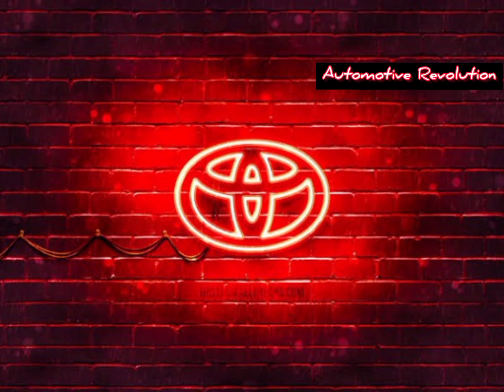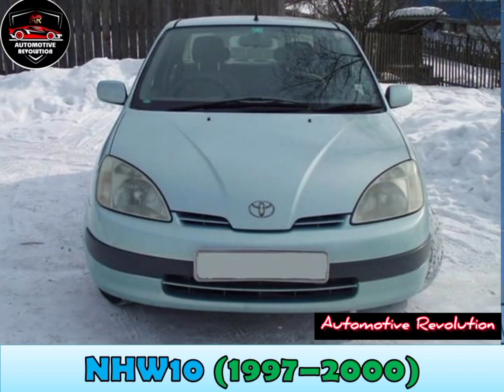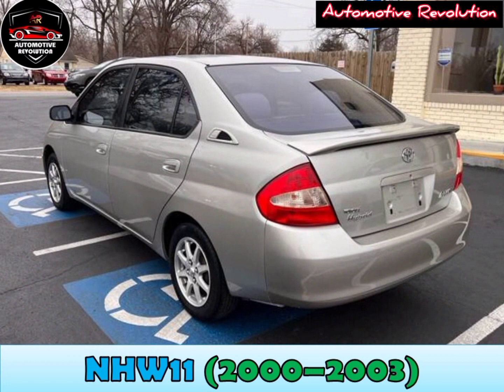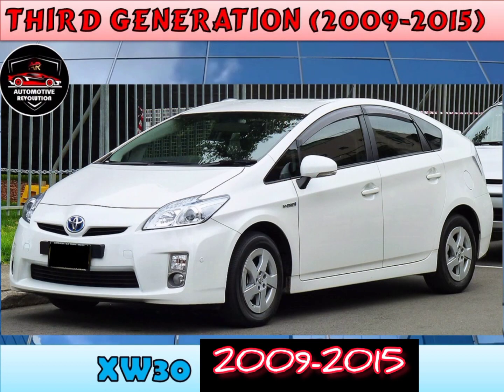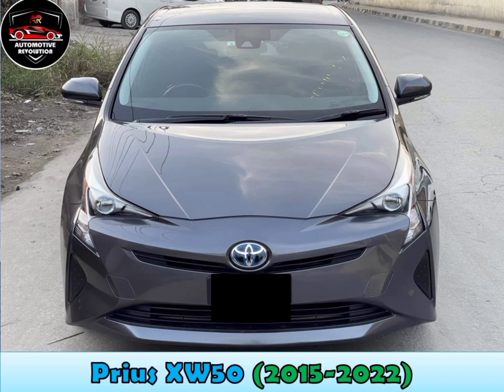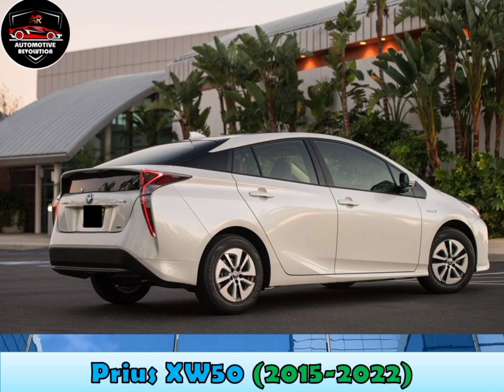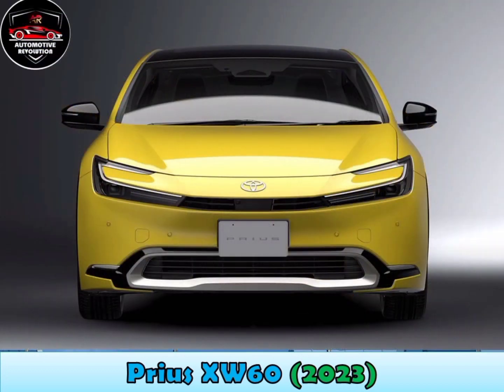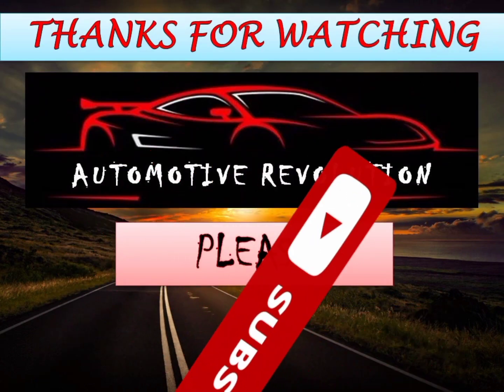Toyota Prius Evolution (1997-2023) | 2023 cars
This video is about the evolution of Toyota Prius from 1997 to 2023.
The Toyota Prius  has a hybrid drivetrain, combining an internal combustion engine with an electric motor. Initially offered as a four-door sedan, it has been produced only as a five-door liftback since 2003.

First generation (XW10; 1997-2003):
In 1995, Toyota debuted a hybrid concept car at the Tokyo Motor Show which later went on sale on 10 December 1997. The revolution was under the hood, where a 1.5-liter gasoline engine was parallel mounted to an electric motor. Both were mated to the same CVT gearbox.

NHW11 (2000–2003):
The Prius NHW11 (sometimes referred to as "Generation 2) was the first Prius sold by Toyota outside of Japan, with sales in limited numbers beginning in the year 2000 in Asia, America, Europe and Australia. The Prius was offered in the US in three trim packages: Standard, Base, and Touring.

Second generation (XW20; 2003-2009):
The second generation Prius had been completely redesigned. Toyota Hybrid System 1.5 Litre engine producing 110hp with transmission 1-speed planetary gear system. Prius makes use of a 201.6-volt NiMH battery composed of 28 modules.

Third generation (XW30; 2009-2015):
The third generation Toyota Prius debuted as a compact liftback launched in 2009 for model year 2010. The 1.8-liter four-cylinder gasoline engine generates (98 hp), and with the added power of the electric motor 20 kW producing total134 hp.

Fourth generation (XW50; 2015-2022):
The fourth-generation Prius was designed to deliver significantly improved fuel economy in a more compact package. it has 1.8 Litre (gasoline hybrid) engine with dual motor generator system having Planetary gear eCVT transmission.  The vehicle features smaller electric motors, with higher power density. In late November 2018, for the 2019 model year, the U.S. market Prius lineup introduced an all-wheel drive model featuring Toyota's E-Four system, that adds a motor to the rear axle.

Facelift 2018:
The Prius received a facelift with redesigned headlights and tail lights, which was released in Japan on 17 December 2018.

Fifth generation (XW60; 2022-Present):
The fifth-generation Prius was unveiled on 16 November 2022, with two powertrain options. The first uses Toyota's Series Parallel Hybrid System, available in 1.8-litre  and 2.0-litre  variants producing 138 hp. This model is also available with E-Four all-wheel drive system. The second, a plug-in hybrid, combines a 2.0-litre  engine, an electric motor and lithium-ion batteries to produce a combined output 220 hp.
FOR EVOLUTION OF TOYOTA AQUA/PLUG IN HYBRID/PRIUS C/PRIUC V 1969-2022 CLICK ON THE LINK GIVEN BELOW;